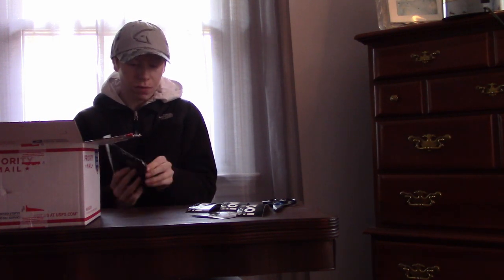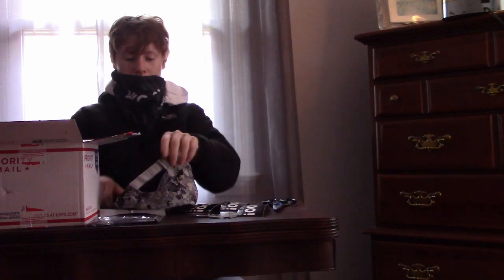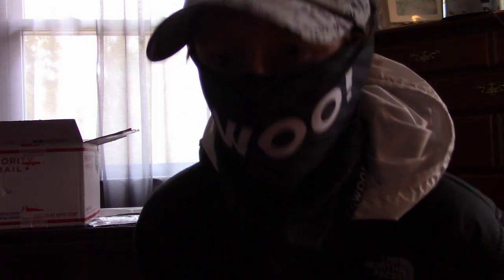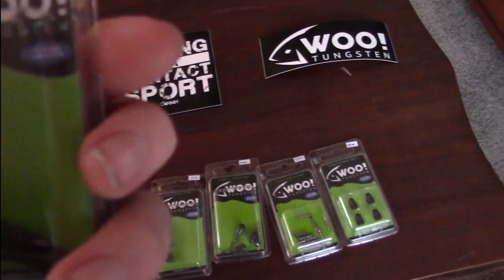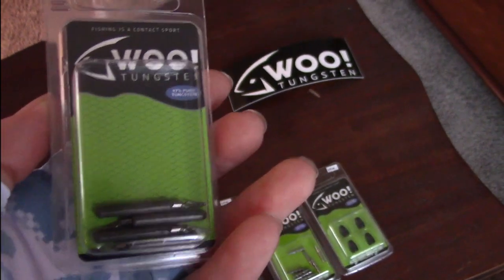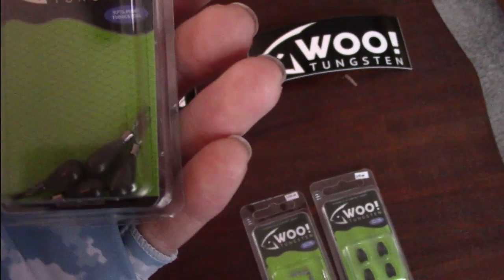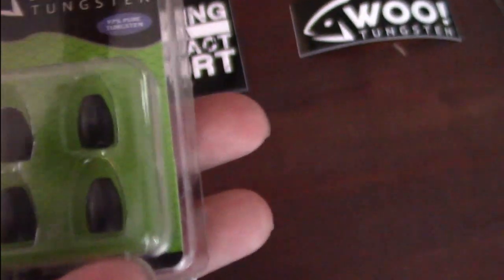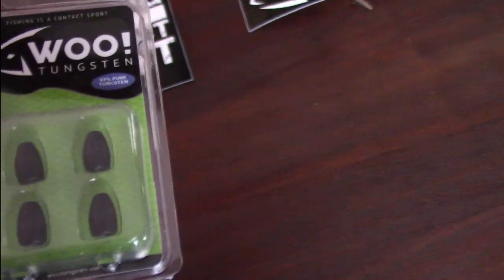WOO! Tungsten unboxing ['m Back!]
Hey guys, after months without a video I'm very happy to be bringing you this WOO! Tungsten unboxing. Thanks for sticking it out with me. Sorry for lower quality editing, i'm still getting familiar with Davinci resolve 14.